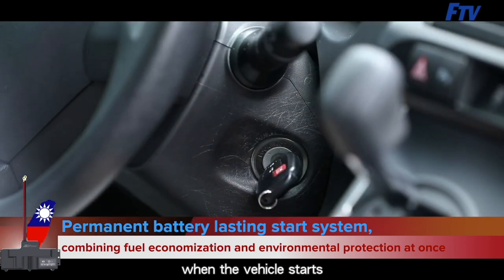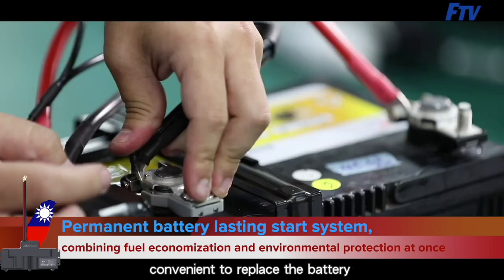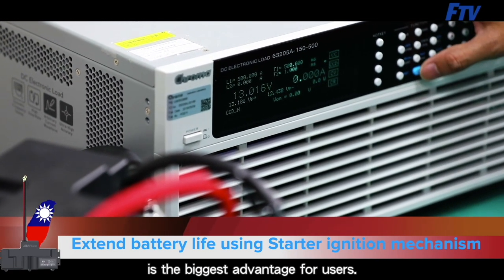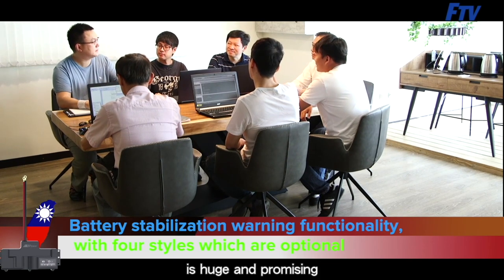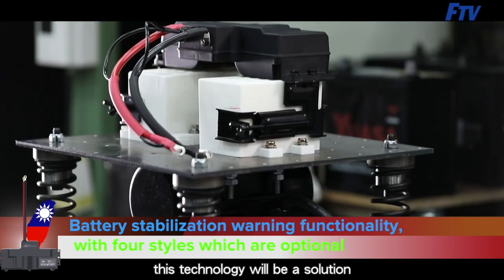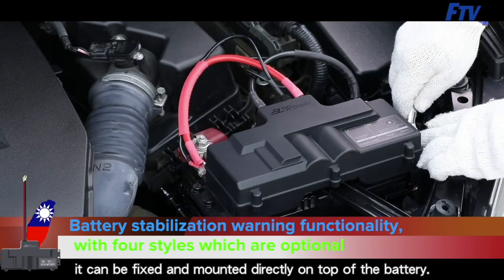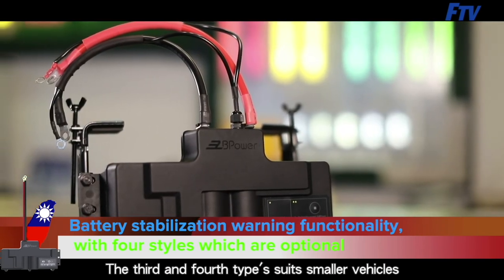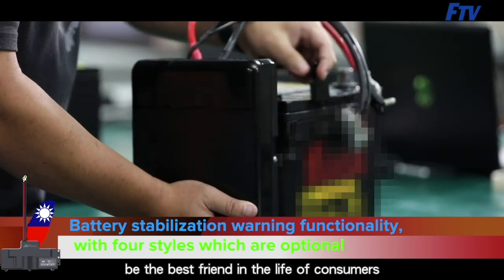【Formosa TV】EzBPower Vehicles Lasting Start System | EzBPower Battery Protector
EzBPower Vehicles Lasting Start System